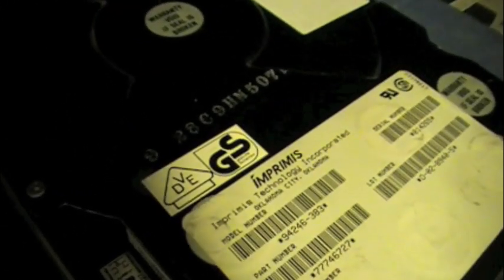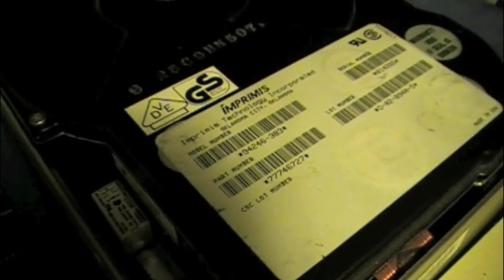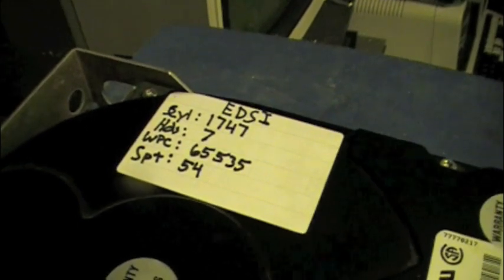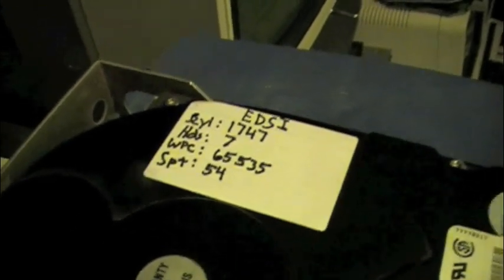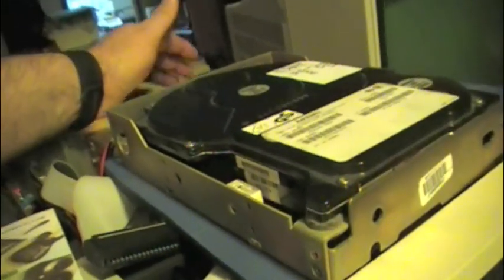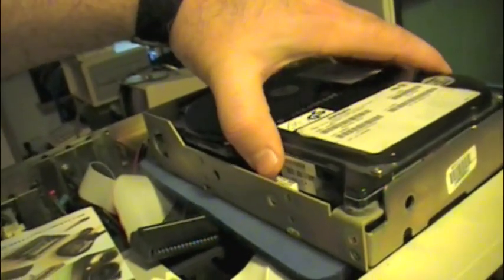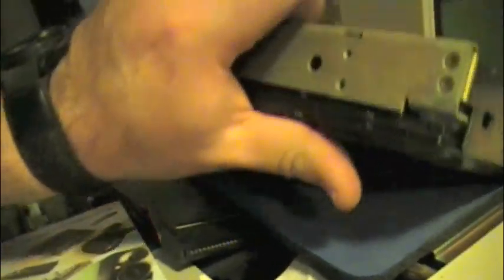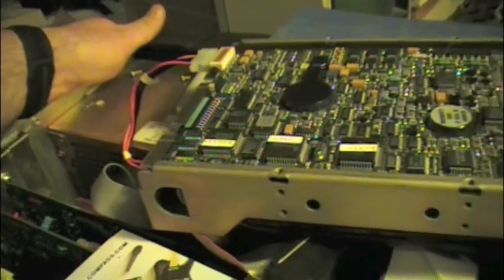ESDI Imprimis Test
This drive needs the controller to power on.  So no spin up. D8

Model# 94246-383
338Mb or 383Mb depending on how you format it.
1747 Cyl
7 Heads
54 spt